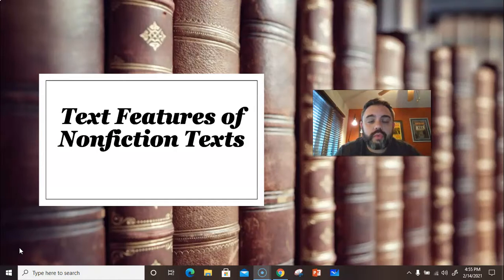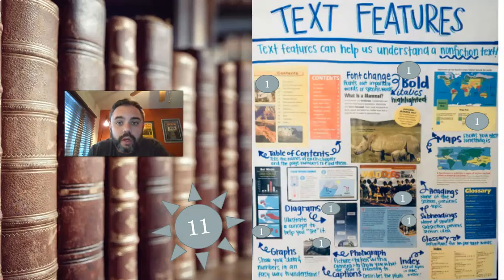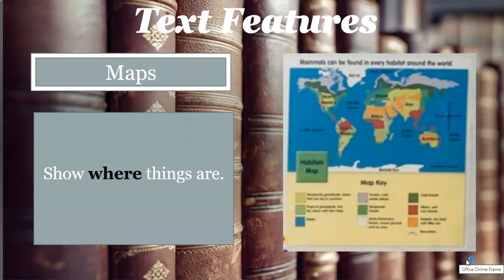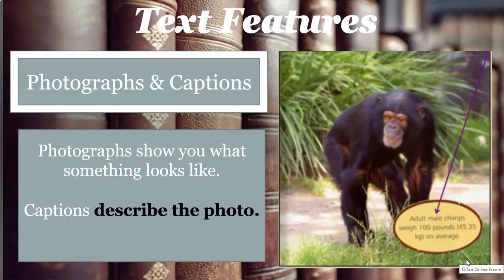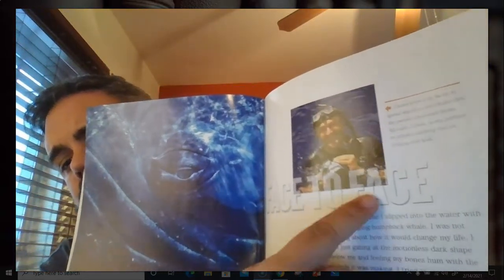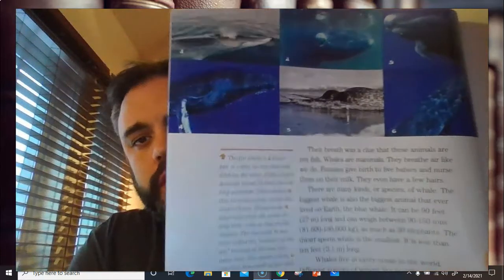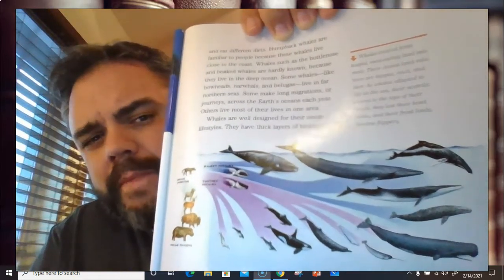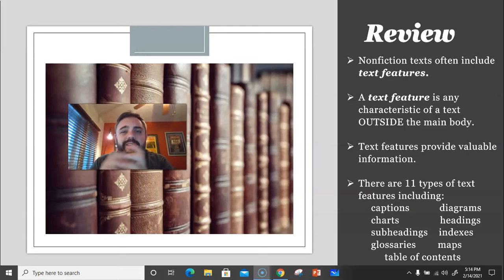Text Features of NF Texts